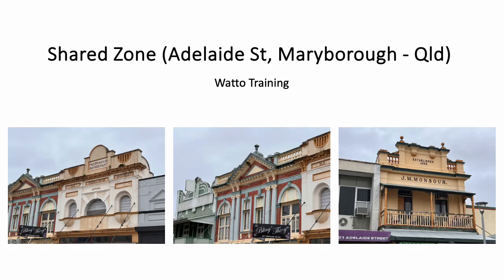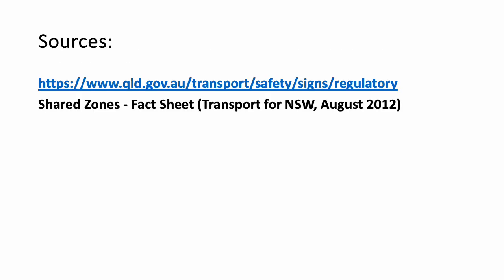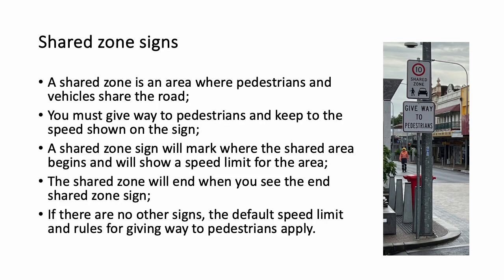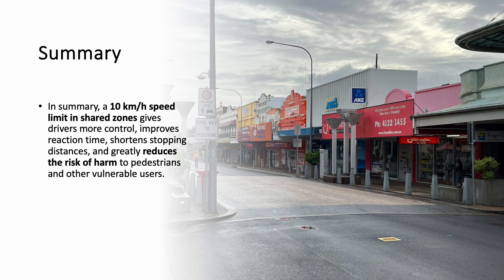Shared Zone Maryborough - Qld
A shared zone is an area where pedestrians and vehicles share the road;
You must give way to pedestrians and keep to the speed shown on the sign;
A shared zone sign will mark where the shared area begins and will show a speed limit for the area;
The shared zone will end when you see the end shared zone sign;
If there are no other signs, the default speed limit and rules for giving way to pedestrians apply.